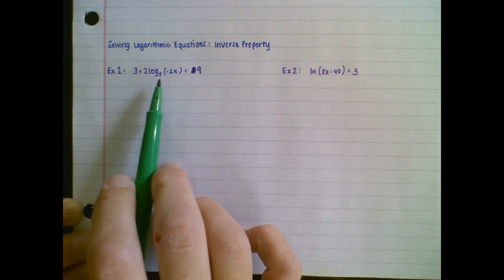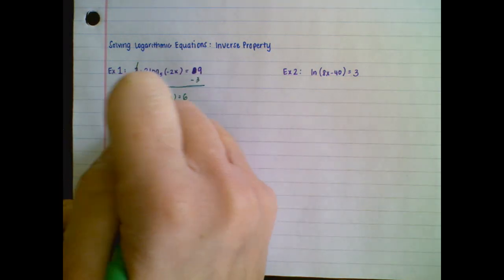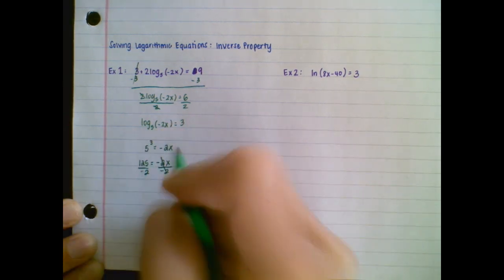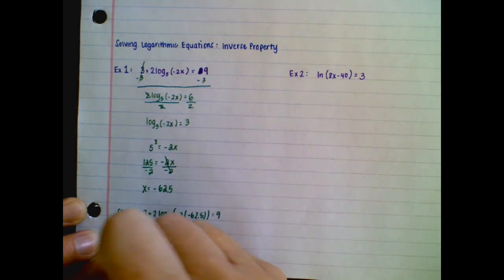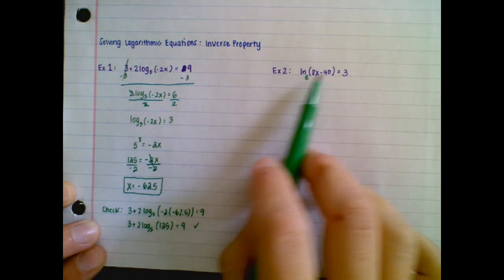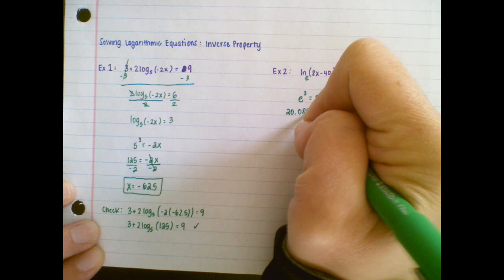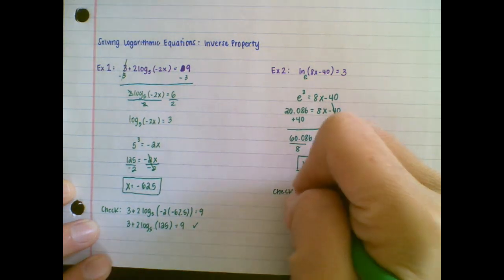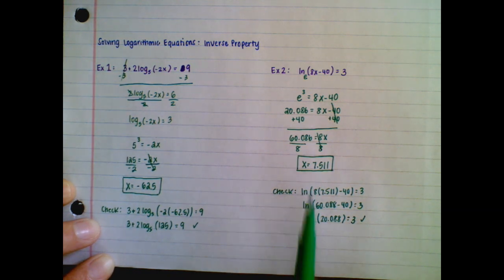Solving Logarithmic Equations: Inverse Property